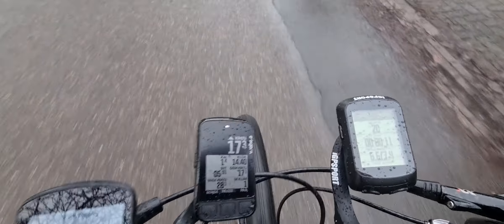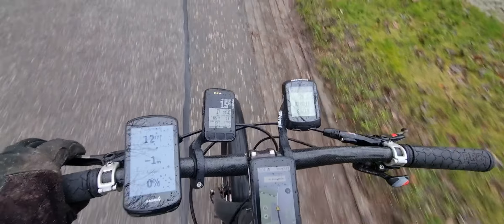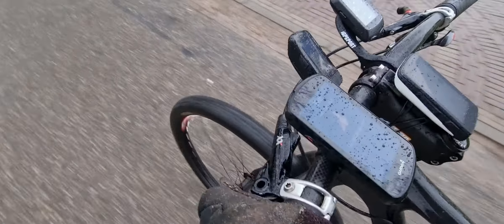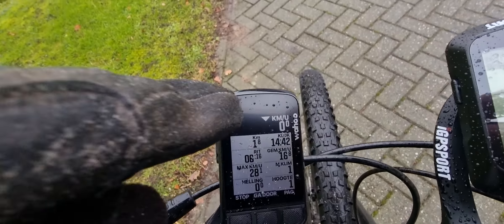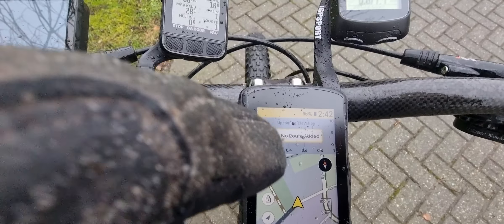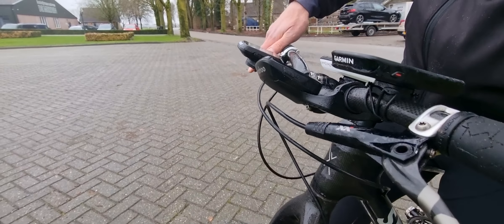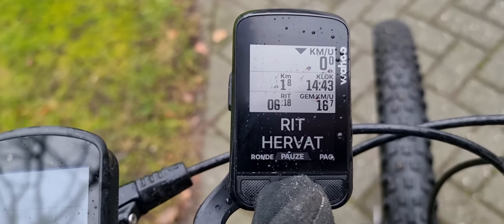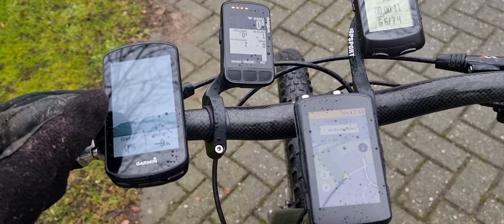Wahoo Elemnt Bolt V2 vs Garmin vs Hammerhead Cycling GPS [Comparison]